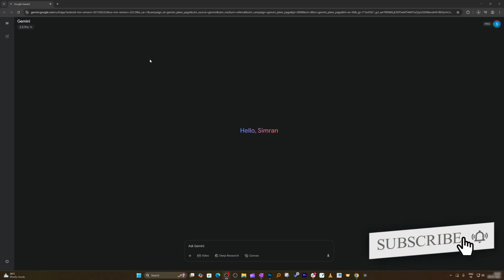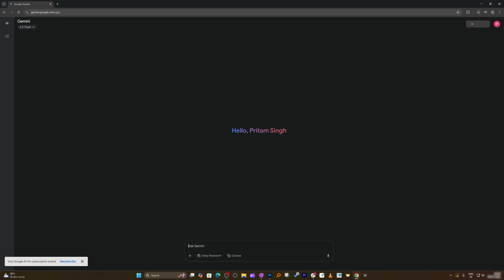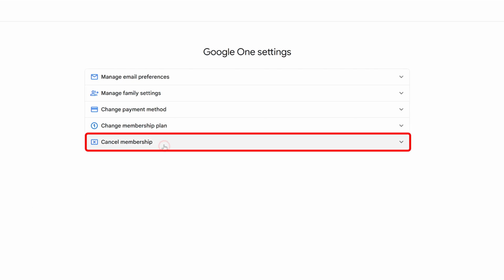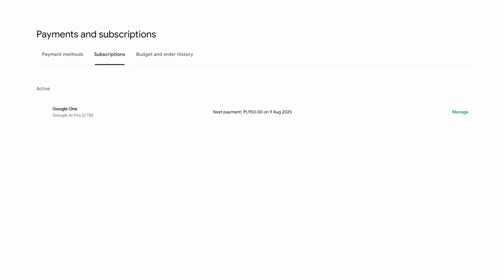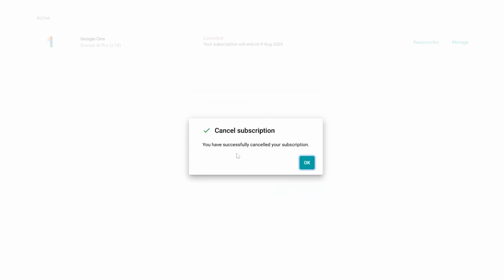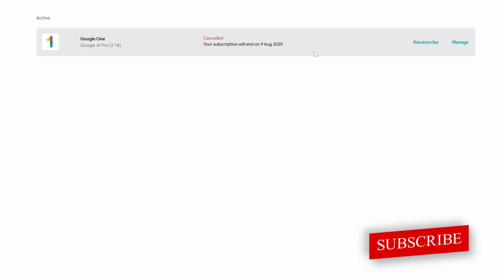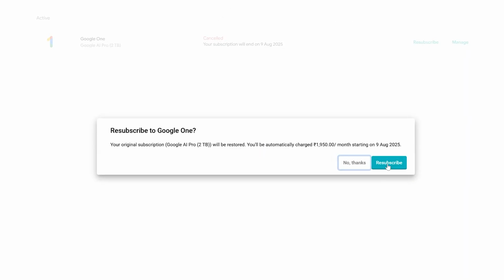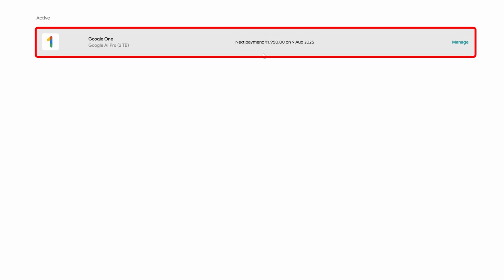How to Cancel Your Gemini Advanced Subscription (in 2025)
Want to cancel Gemini Pro? This quick guide shows you how to stop auto-renewal, what happens next, and how to resubscribe if you ever want it back.

📌 TIMESTAMPS📌
00:00 - Intro: Why cancel Gemini Pro?
00:39 – Cancel Gemini Advance Subscription
01:25 - How to resubscribe if needed
02:02 - Final thoughts

How to cancel Gemini Pro plan

Steps to stop Gemini Pro auto-renewal

Cancel Google Gemini subscription guide

How to manage Gemini AI subscription

How to unsubscribe from Gemini Pro

Cancel NotebookLM Premium plan

How to stop paying for Gemini Pro

Resubscribe to Gemini Pro later

Gemini Pro cancellation tutorial 2025

Easy way to cancel Gemini AI membership